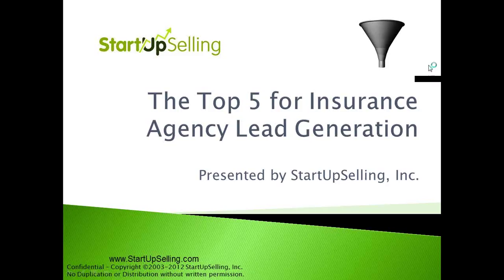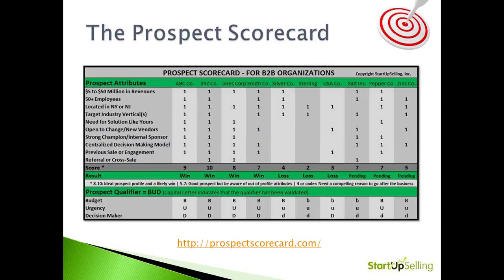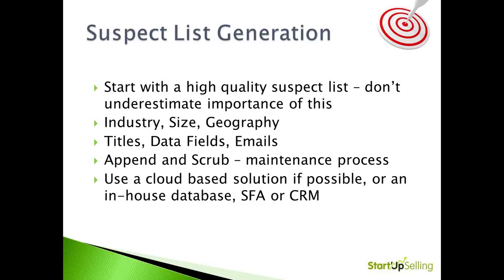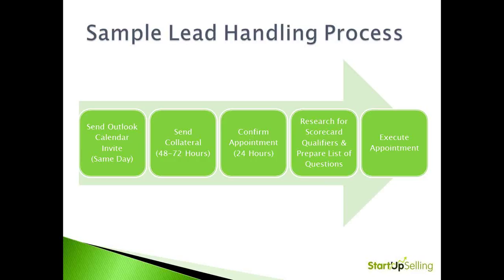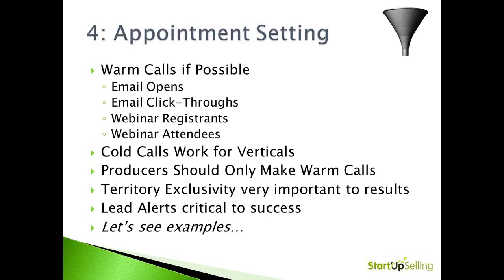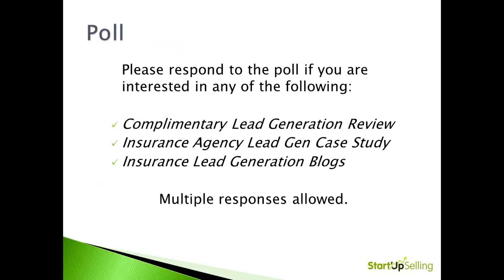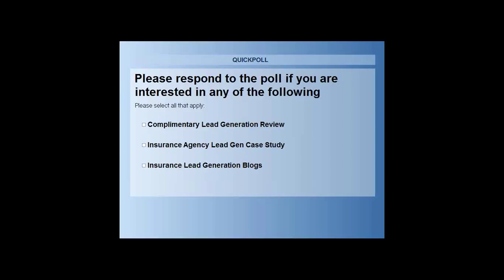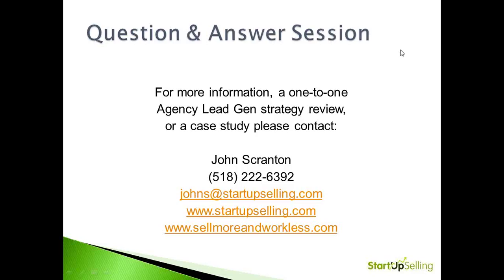Top 5 Insurance Agency Lead Generation Tips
The insurance agency marketing specialists at StartUpSelling provide the Top 5 Tips for Insurance Agency Lead Generation in this recorded web seminar.